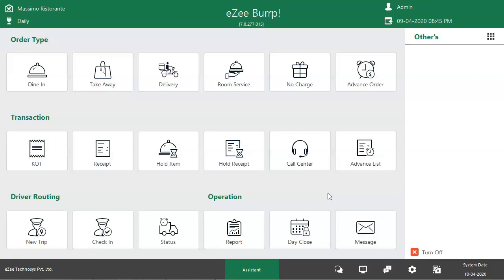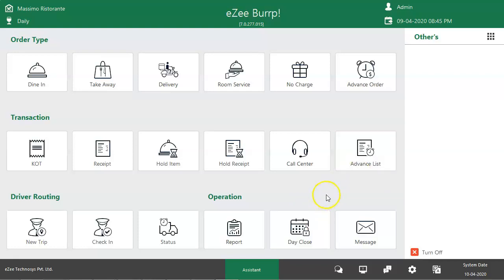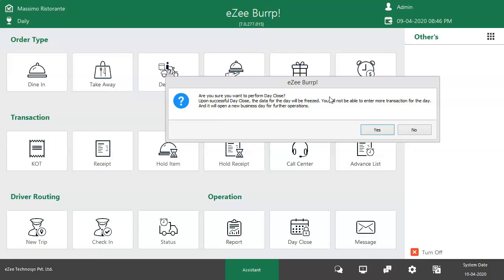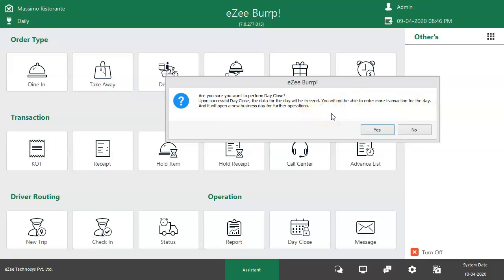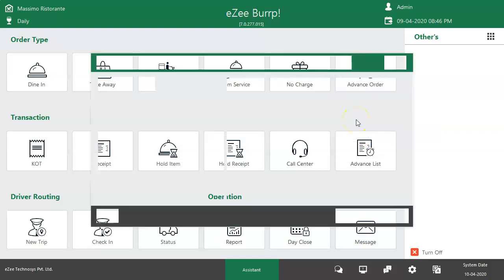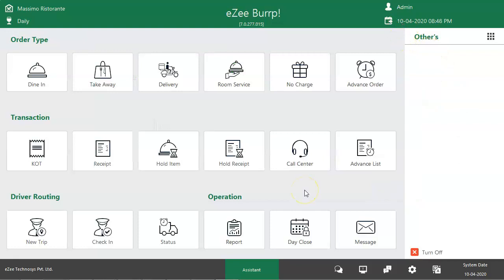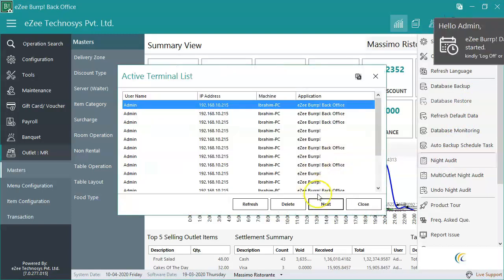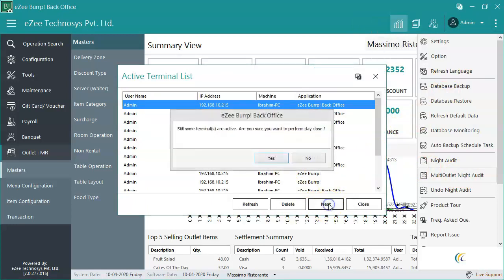How to Perform Day close or Night Audit in eZee BurrP! Restaurant POS Software?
Day close is an essential operation to perform in a restaurant to ensure that there is no unsettled order and all reported revenue match payment, cash, credits and refunds. Watch this tutorial to know how to perform day close (also known as night audit) with eZee BurrP!.

The system covers various aspects of restaurant management, such as:
1. Menu management
2. Dine-in, takeaway, home delivery and room service orders
3. Table and reservations management
4. Inventory and stock management
5. Payroll management
6. Payments and billing